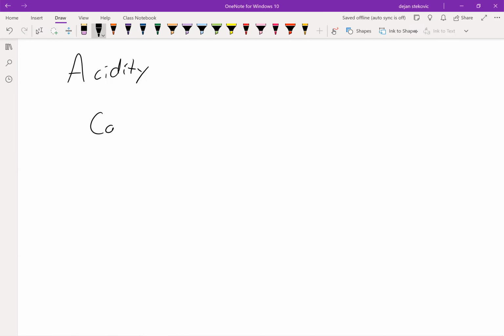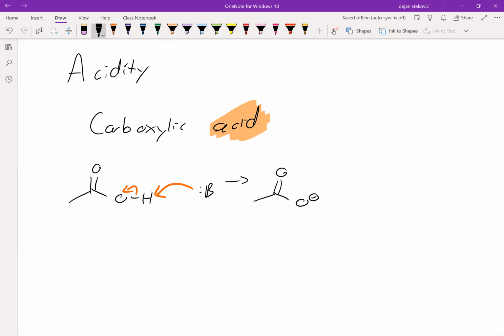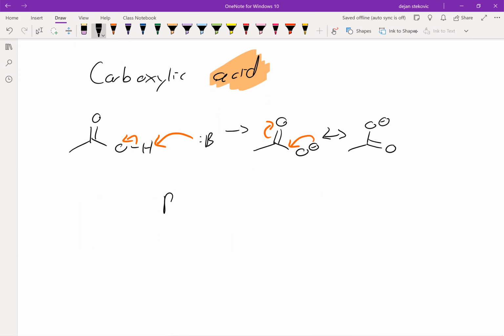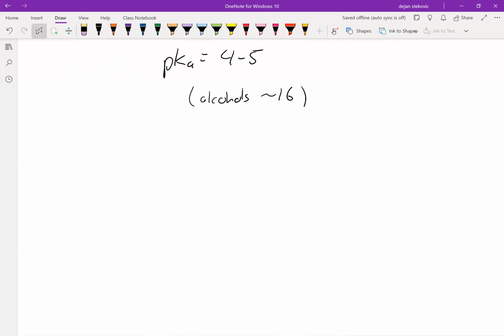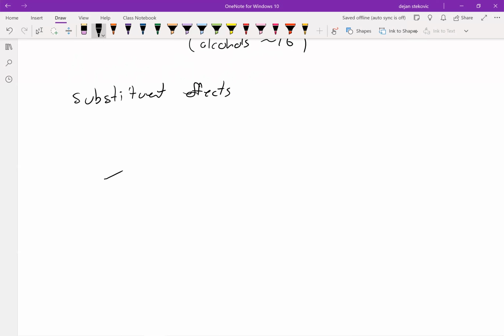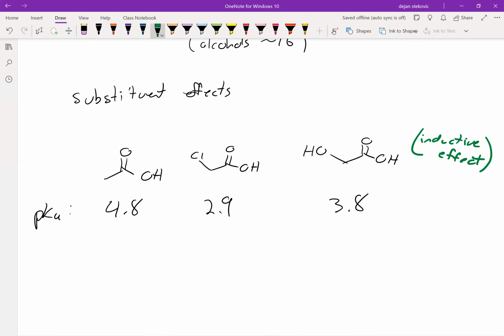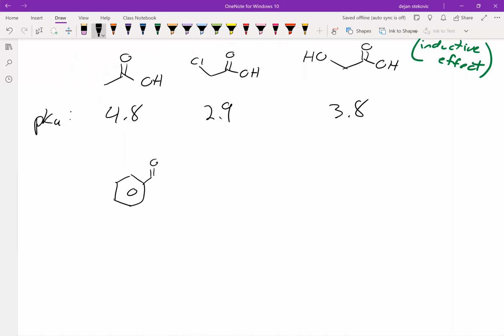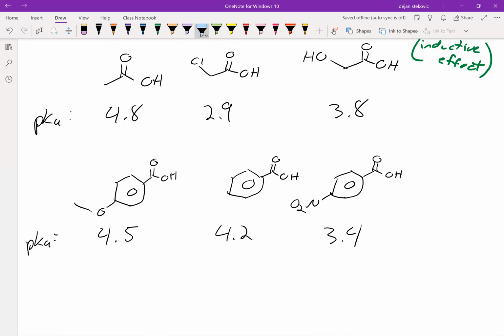CHEM113 18 3 Acidity